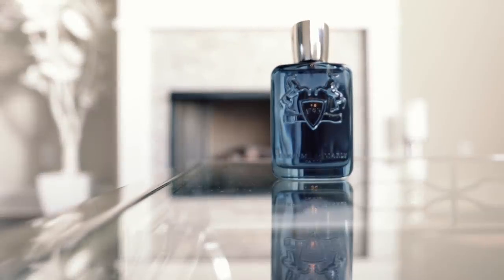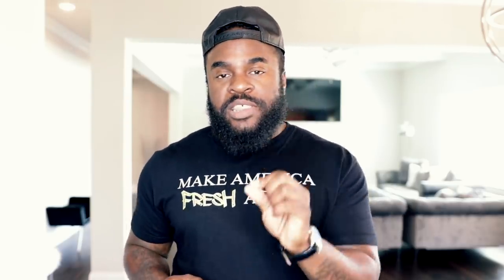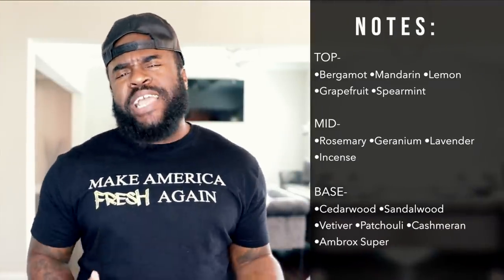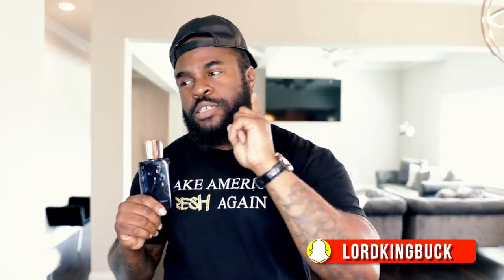Parfums De Marly Sedley First Impressions | New Fragrance Batch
Welcome to Big Beard Business, one of Youtube's go to sources for fragrance, fragrance reviews, men’s skincare, beard care, and lifestyle. In today's video, Big Beard B of Big Beard Business provides a first impression of the newly revamped fragrance Sedley from Parfums De Marly.

The opening is sparkling with notes of bergamot, lemon, grapefruit, and orange. These top notes quickly settle into a more sedate, yet still fresh, heart, with middle notes of rosemary, spearmint, geranium, and incense. Providing the aromatic and warm foundation to this fragrance are base notes of sandalwood, cedar, and ambroxin. With a moderate sillage and longevity, this scent is appropriate for work and has a nice weight for a warm day.